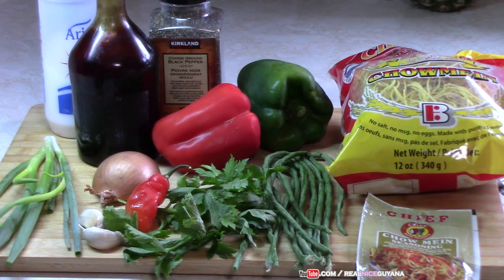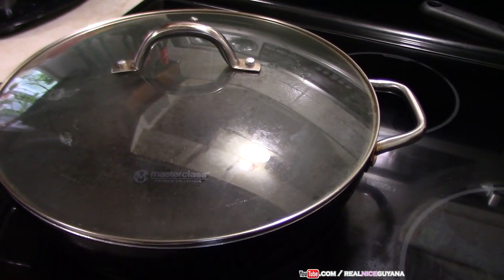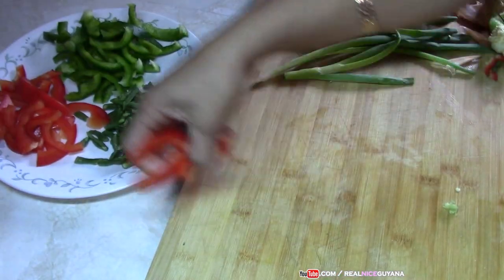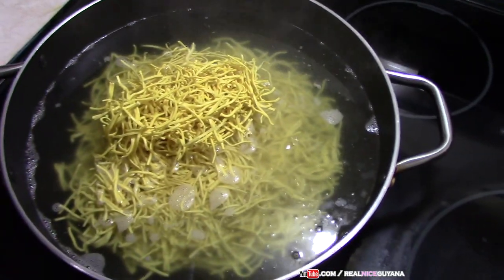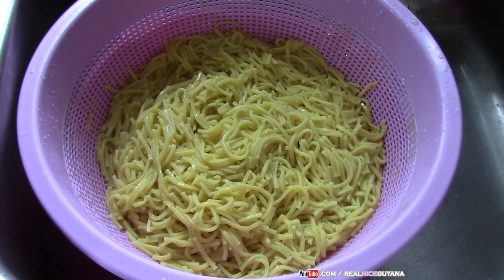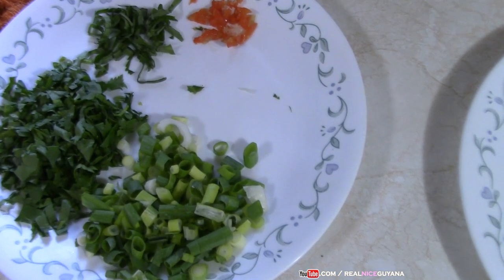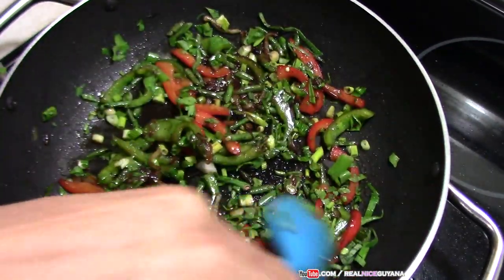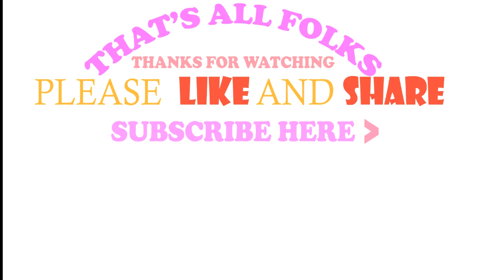Delicious Veggie Chowmein Noodles, step by step Recipe Video.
Ingredients
1 - 12 ozs. pkt Chowmein Noodles
3 stems scallions
3 stem celery
2 broad leaf thyme ( puddina )
1/2 onion
1/2 each red and green bell peppers
approx 6 green bora ( long beans )
2 cloves garlic
chowmein seasoning
casareep